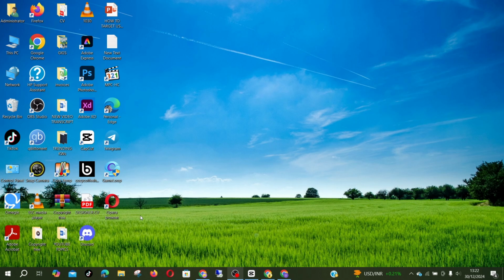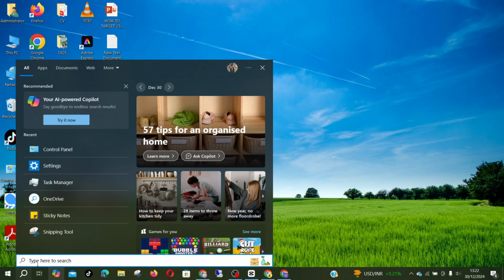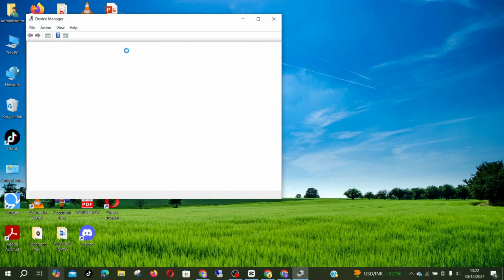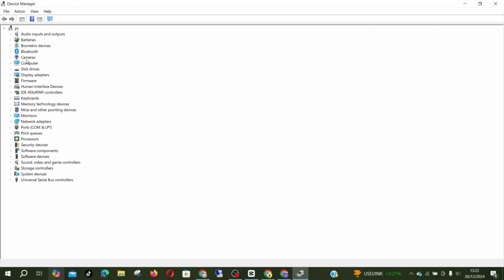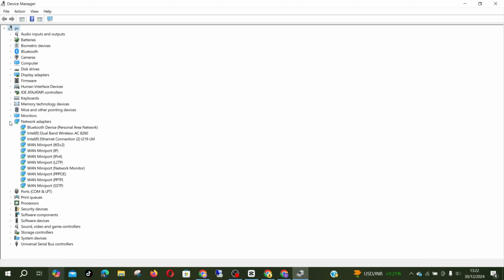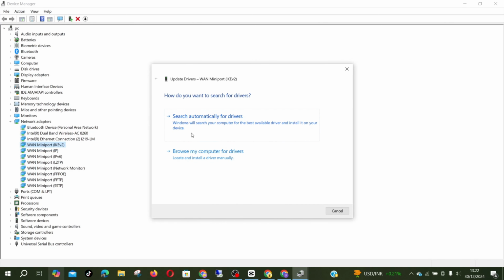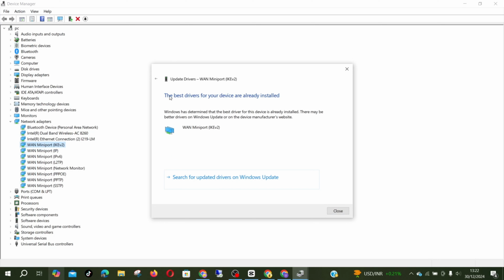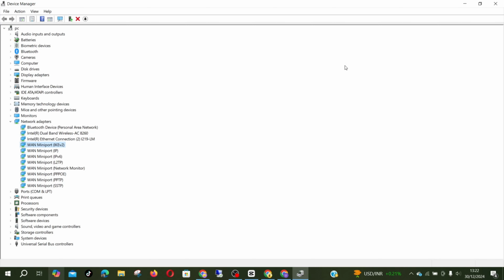How To Check If Drivers Are Up To Date In Windows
Check If Drivers Are Up To Date In Windows,how to update drivers windows 11,how to update graphics driver for windows 11,How To Check If Drivers Are Up To Date In Windows 11 & 10

Description:
Learn how to check if your drivers are up to date on Windows 11 and Windows 10 with this easy guide. Outdated drivers can cause performance issues, hardware malfunctions, and compatibility problems. In this video, we’ll walk you through step-by-step methods to verify your driver status using Device Manager, Windows Update, and third-party tools. Keep your PC running smoothly and efficiently by ensuring all drivers are current. Perfect for beginners and tech enthusiasts alike!